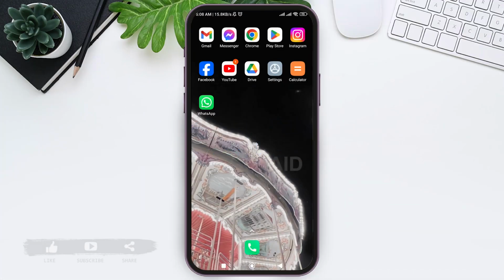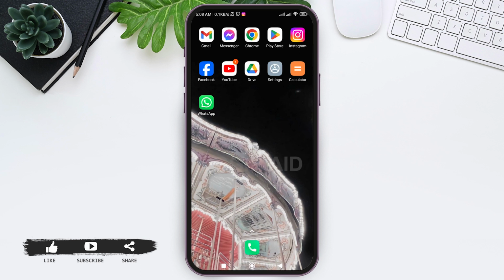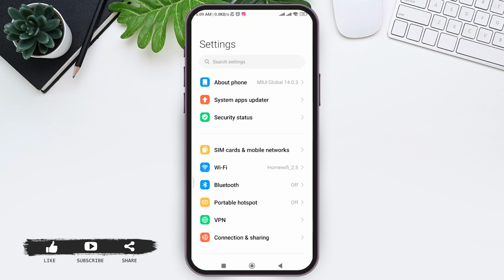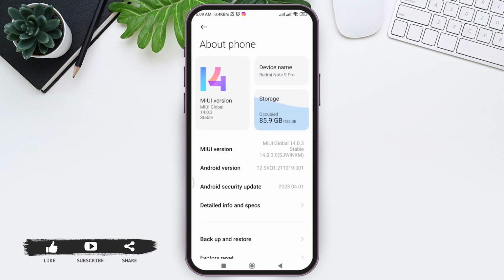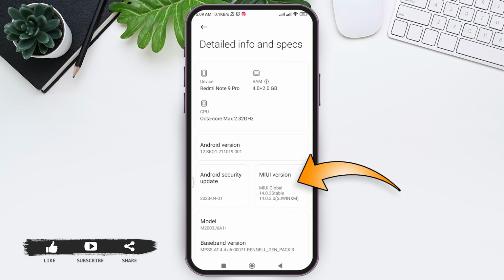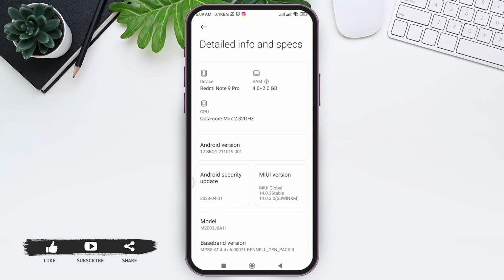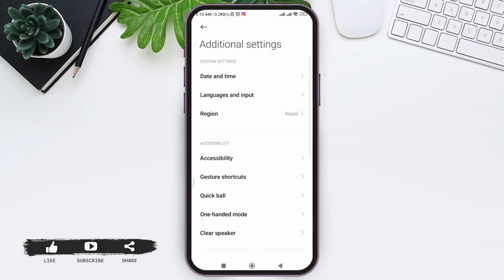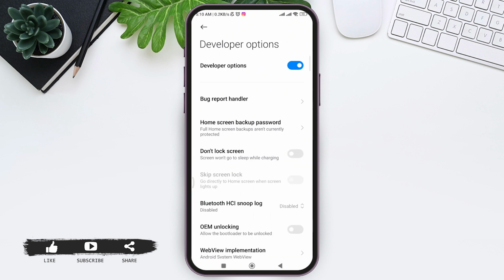How To Enable Developer Options On Xiaomi Hyper OS 2024 | Unlock & Access Xiaomi Developer Options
Learn how to enable Developer Options on Xiaomi Hyper OS with this detailed guide. Developer Options provide advanced settings and tools for developers and power users. This tutorial will walk you through the steps to unlock and access these features on your Xiaomi device. Follow these instructions to enhance your device's capabilities and customize your user experience.